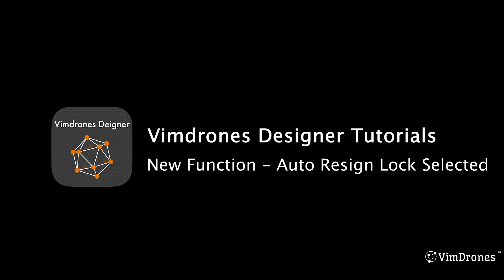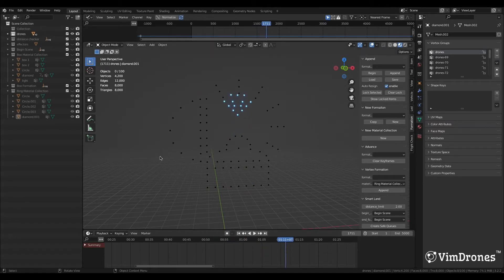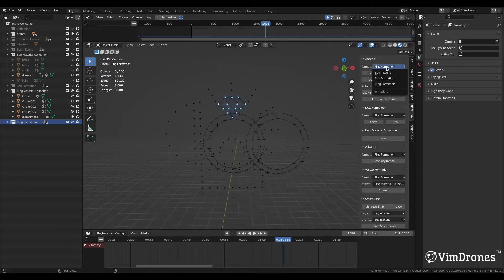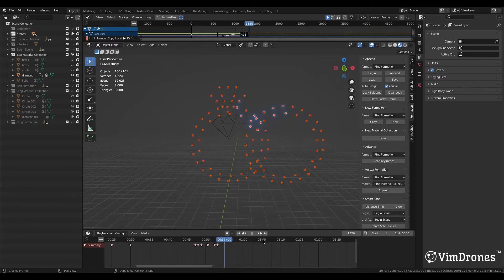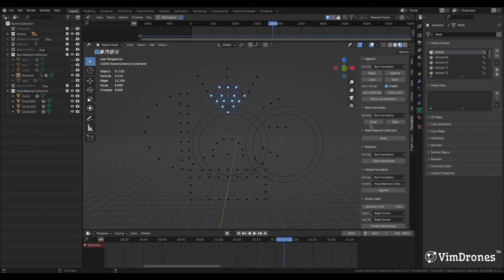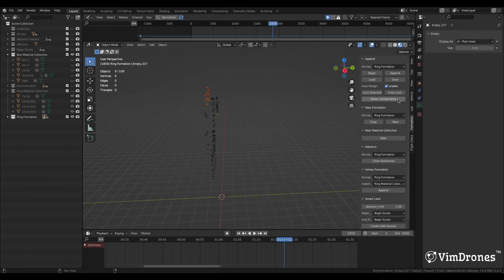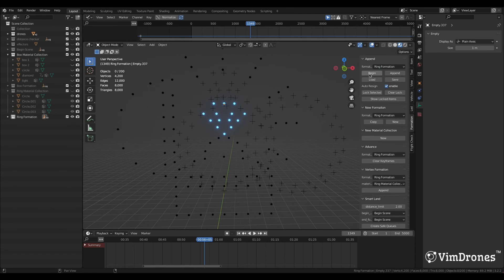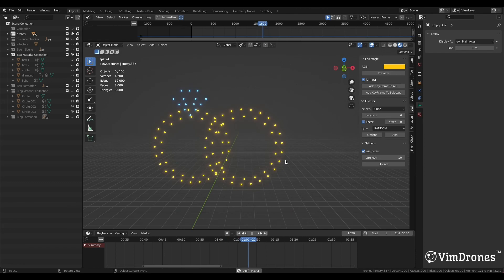Vimdrones Designer New Function Release！Auto Resign Lock Selected | Drone Light Show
We release a new function of Vimdrones Designer - Auto Resign Lock Selected. This enables partial object locking when paths are Auto assigned.